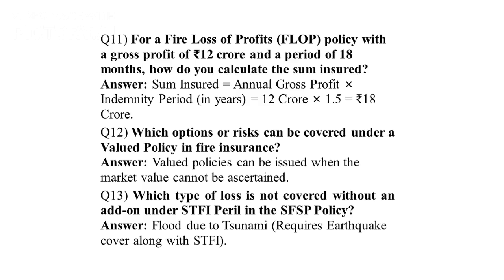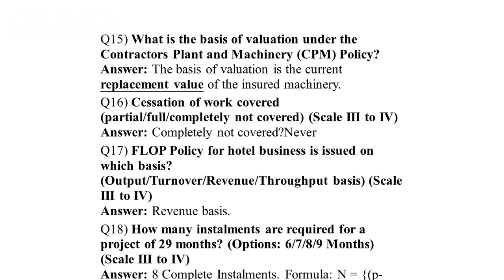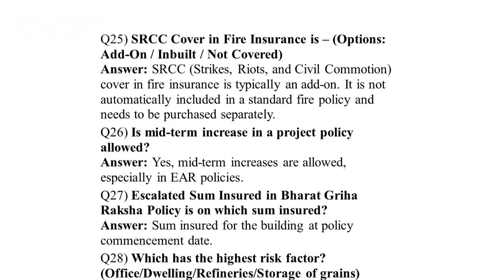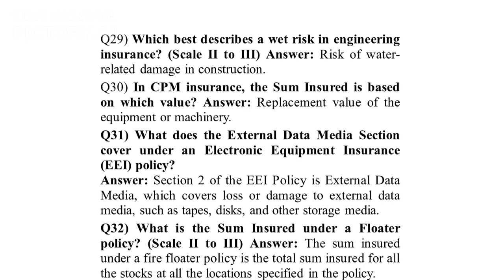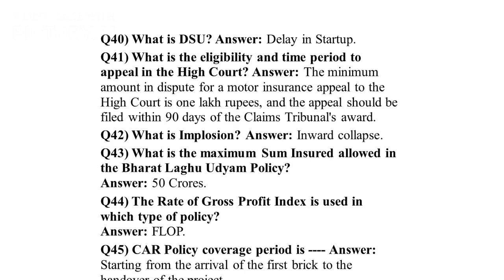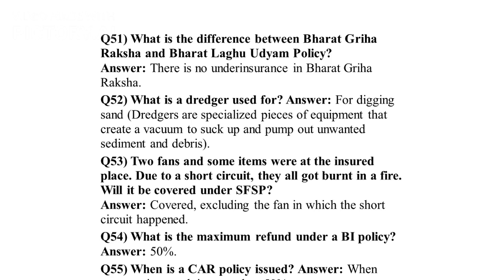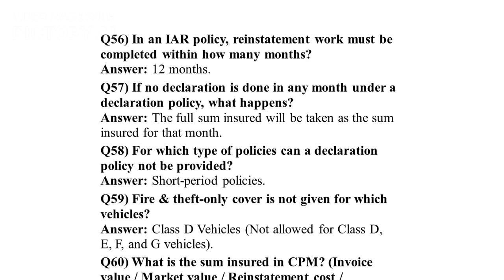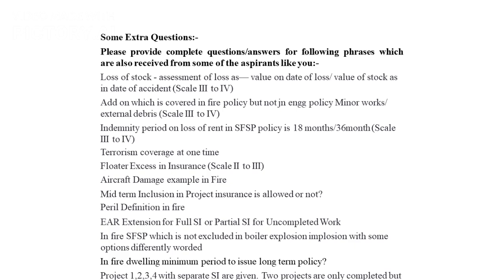GIPSA Promotional Exercise 2025 | Questions asked In Fire Insurance and Engineering Insurance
GIPSA Promotional Exercise 2025 | Questions asked In Fire Insurance and Engineering Insurance  | InsuGuru

Insurance Institute of India has published IC 56 and IC 57 Fire Insurance on which General Insurance Companies takes Promotional exam for para 13.2 and also Scale I to Scale V officers. This Video is helpful for expected questions and their answers for such exam.

GIPSA Promotional Exercise 2025
Questions asked in GIPSA Promotional Exercise 2025
Fire Insurance and Engineering Insurance
Fire Underwriting
Fire Insurance and consequential Losses
Bharat Laghu Udyam Policy
Bharat Sookshma Udyam Policy
Bharat Griha Policy
InsuGuru
Insu Guru